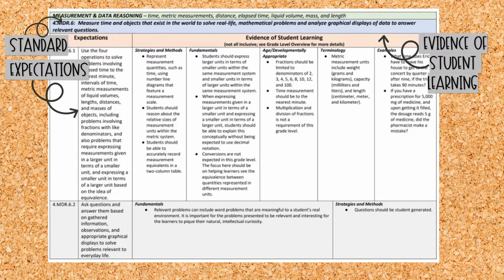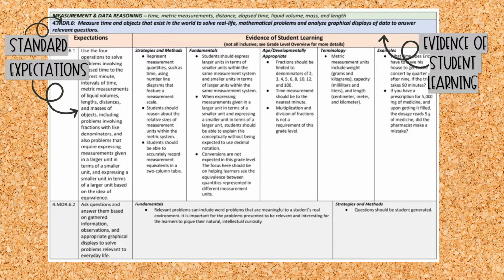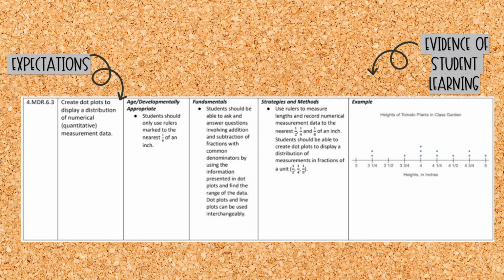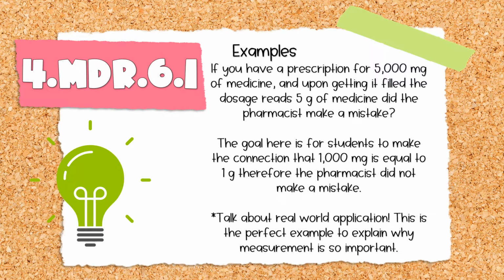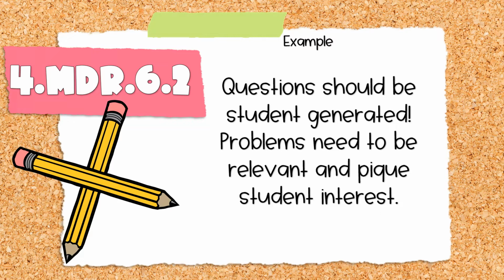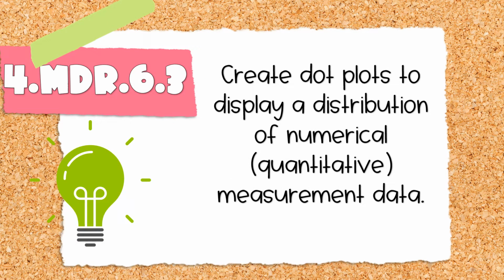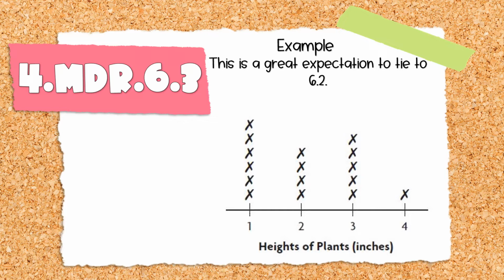Module 7 MDR.6